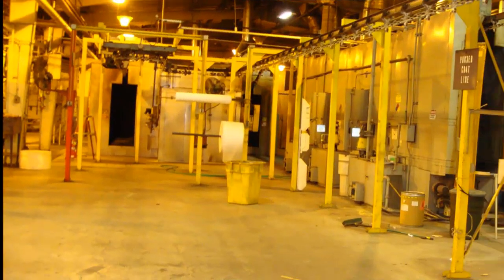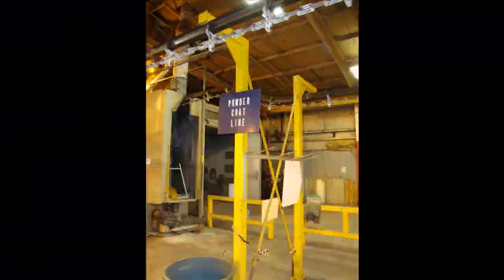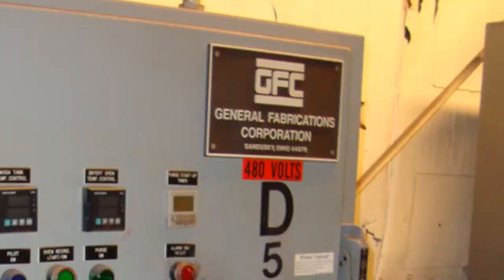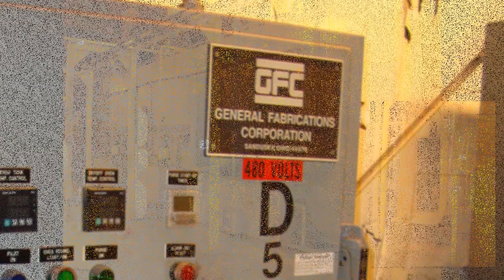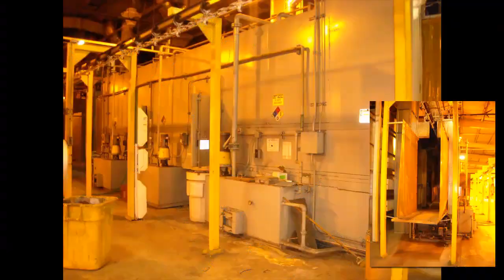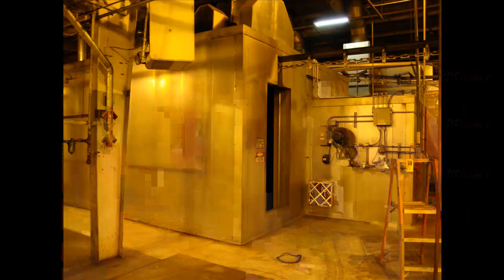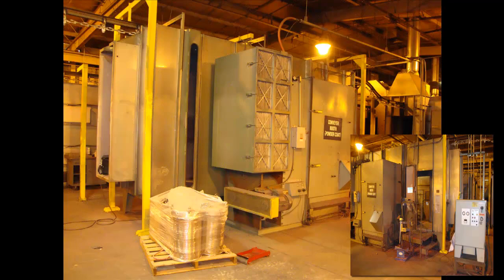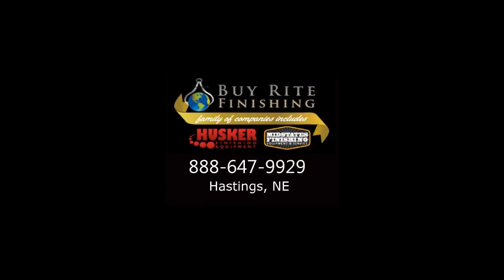3' X 7' Powder Coating System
Chief Powder System